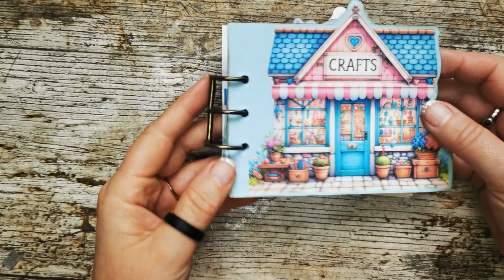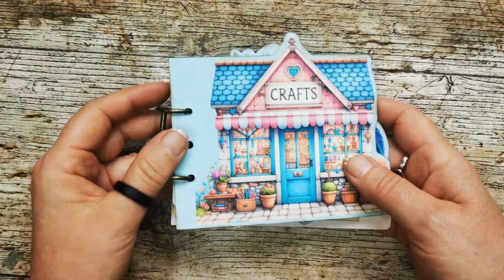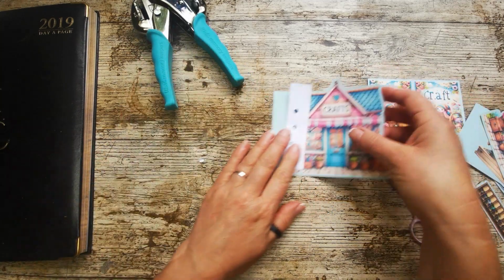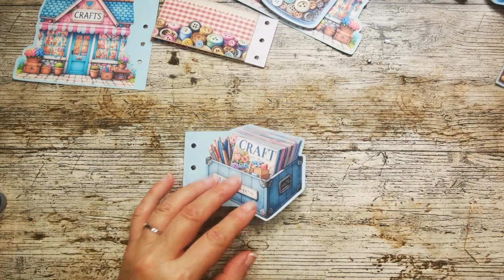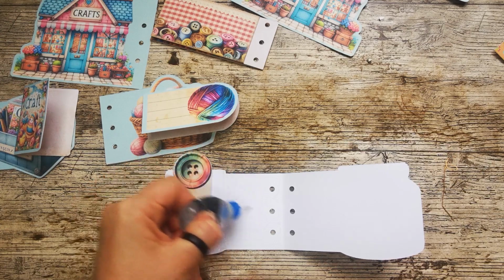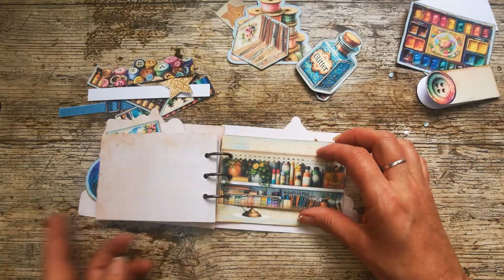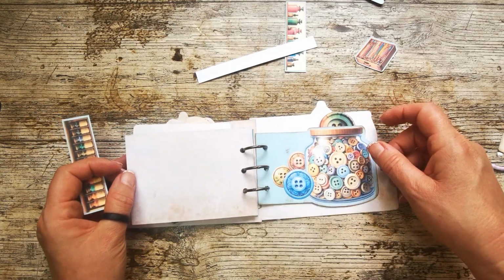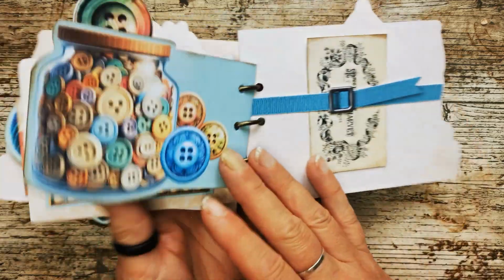Little Craft Store Journal Tutorial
Join my thriving Facbook community of Junk Journalers, Card makers, Scrapbookers & Papercrafters here
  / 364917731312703